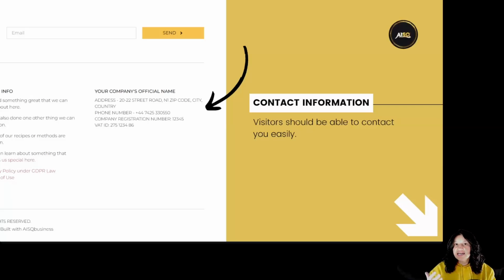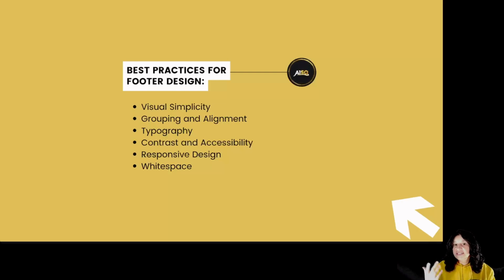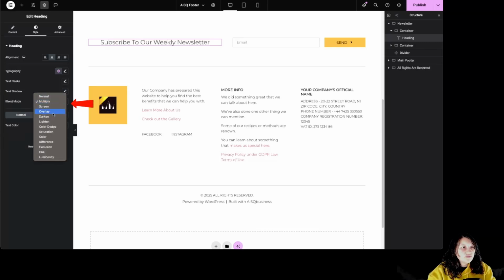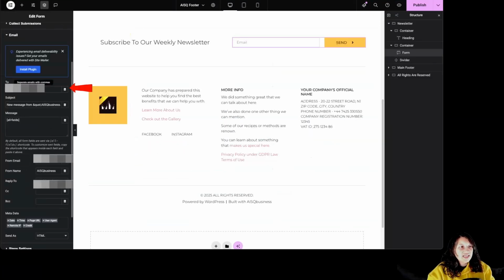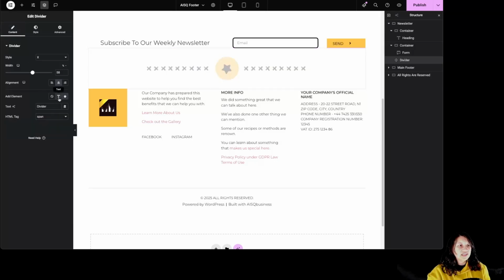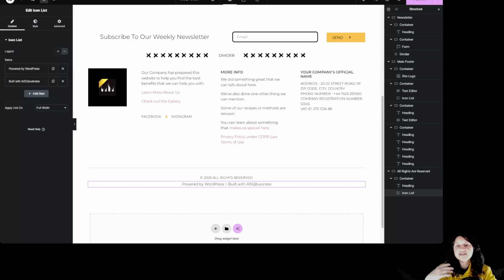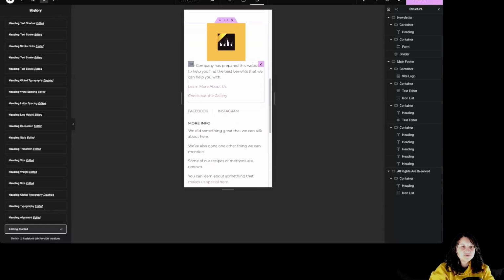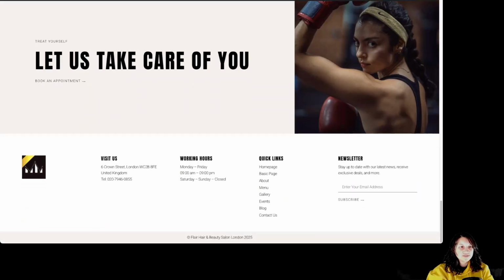[Elementor Pro Tutorial] How to Edit Your Website Footer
With AISQbusiness, your website isn’t just built—it’s built smart.

✔️ Pre-loaded with essential pages like Contact, About, and Home
✔️ Fully customizable header and footer—make it match your brand in minutes
✔️ Easily update text, images, and layouts with Elementor Pro, no coding needed

💰 $7.99/month (paid annually).
Launch fast, customize on your terms, and let the AI grow your traffic.